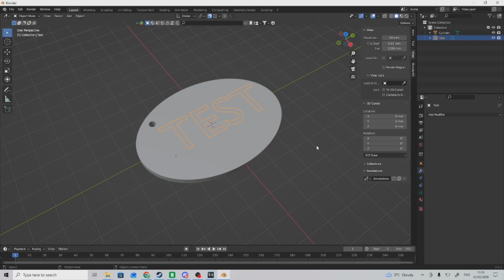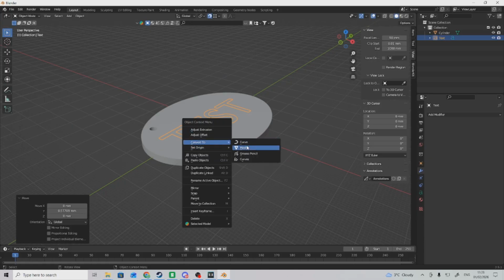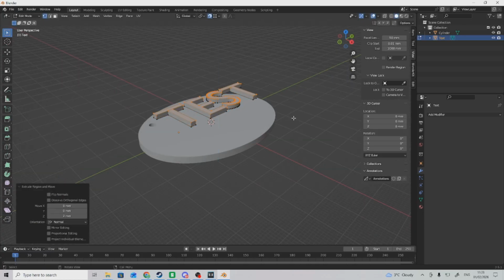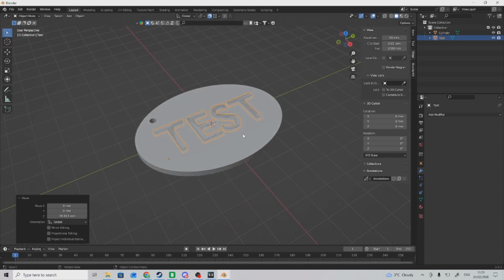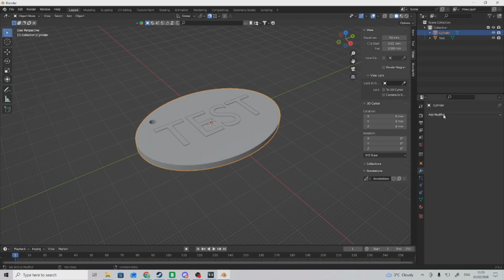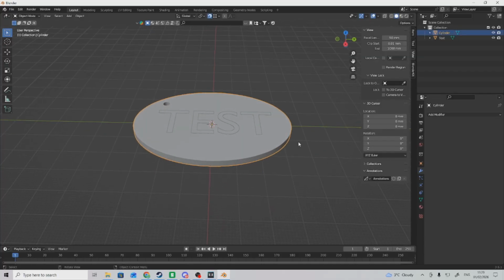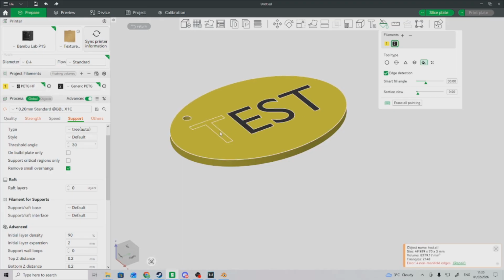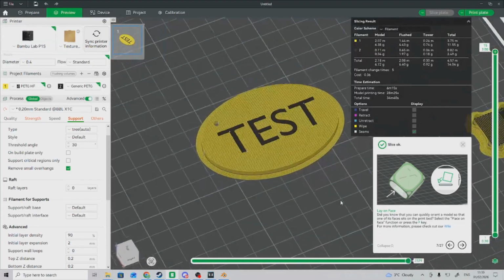Blender Tutorial: Put Text Inside Any Object For 3D Printing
Want engraved or embedded text inside your 3D prints?
In this Blender tutorial, I’ll show you how to put letters inside an object so they’re clean, printable, and actually work when sliced.

This method is perfect for:

- Name tags & labels
- Keychains & signs
- Logos embedded into models
- Any 3D print that needs text inside, not slapped on top

We’ll cover:

- How to add and edit text in Blender
- Converting text to mesh
- Using Boolean operations the right way
- Preparing the model for 3D printing (no slicer rage)
- Beginner-friendly and printer-approved.